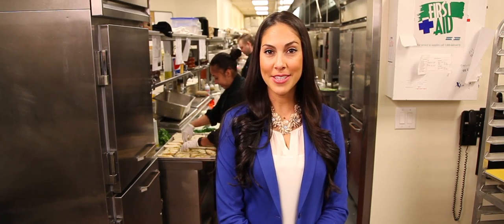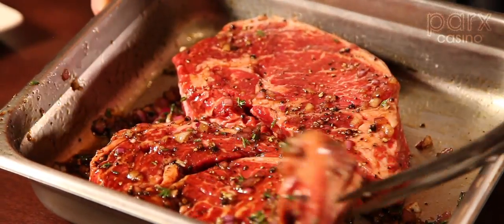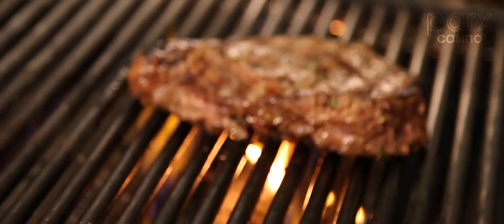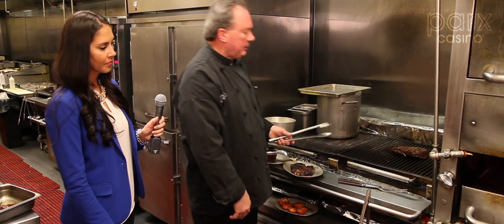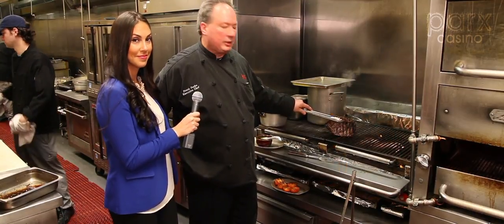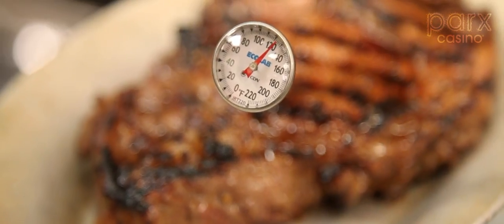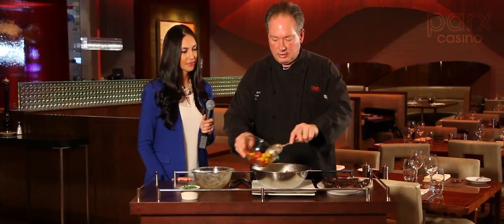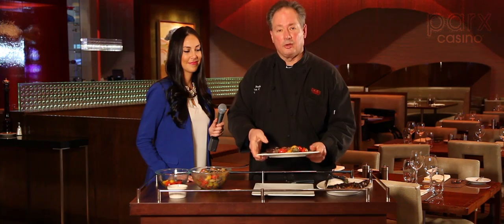How to Grill the Perfect Steak!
In this video, our Executive Chef Frank Perko will show you how to grill the perfect steak for your next party!

Chef's Quick Tip - To grill the perfect steak make sure your steak is at room temperature before grilling!

Parxgrill's German Potato Salad
1 lb. mixed fingerlings roasted, sliced into rounds
6 slices Applewood bacon diced, cooked , reserve some fat
2 tbsp. Capers
1 pint grape tomatoes roasted slightly
2 shallots sm dice
Herb Mix- 1 tbsp. chives
Spanish sherry vinegar

Must be 21 or older to gamble & to dine at Parxgrill. Management reserves the right to change or cancel promotions at any time. Visit the Xclub or Parxgrill for more details. Gambling Problem? Call 1-800-Gambler